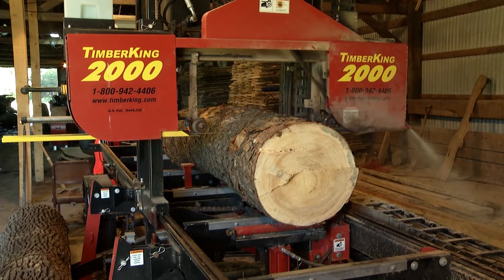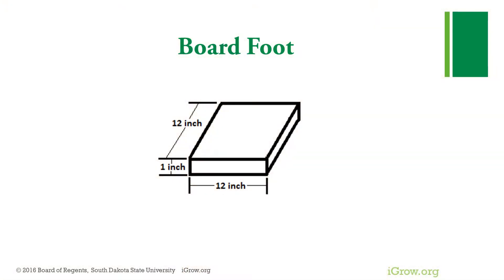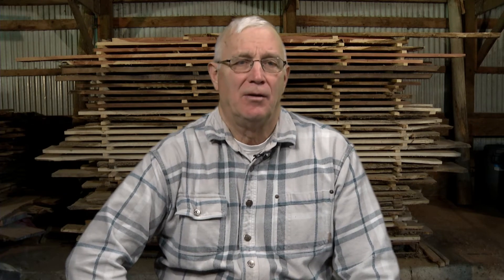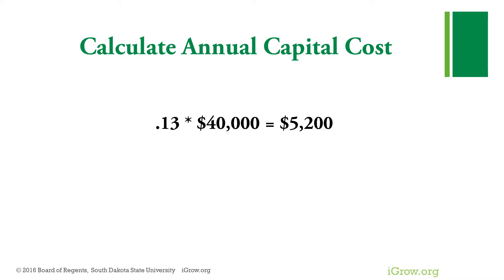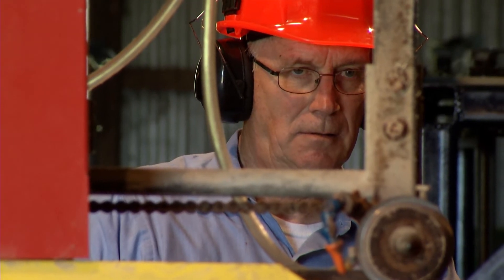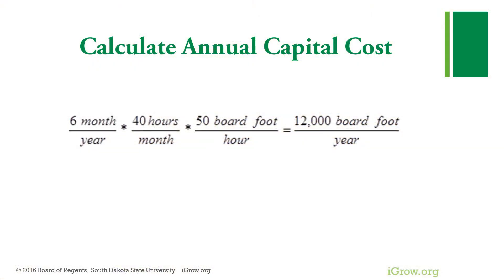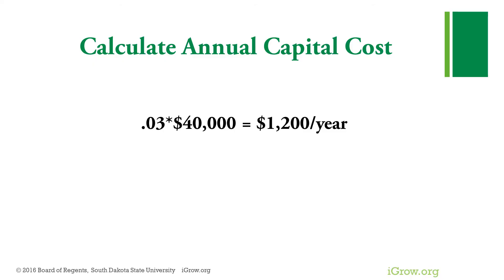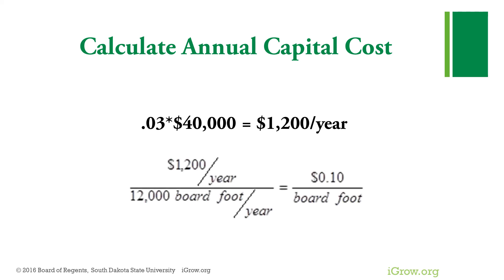Economics of Small Scale Mill Operations Capital Costs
Before anyone starts a business enterprise, you should start with paper analysis, this video covers capital costs of small mill operations. Watch this, as well as, the other iGrow videos in the Urban Logging series for more information.

Comments by Gregg Carlson, SDSU Extension Retired Professor